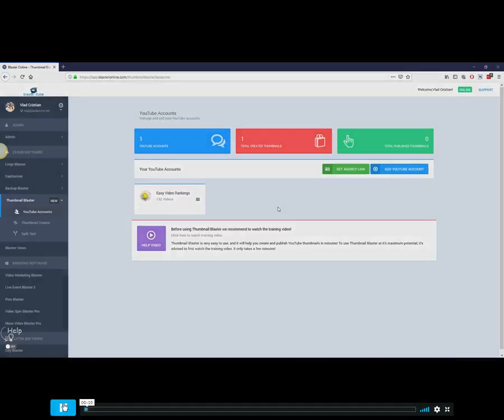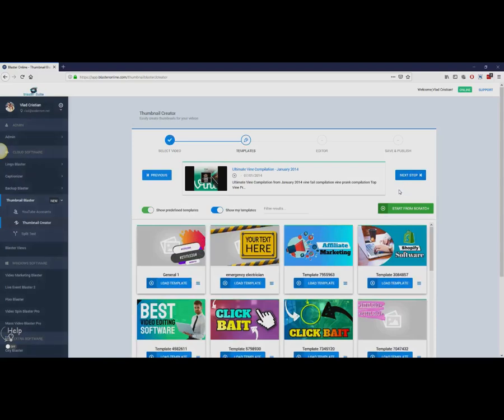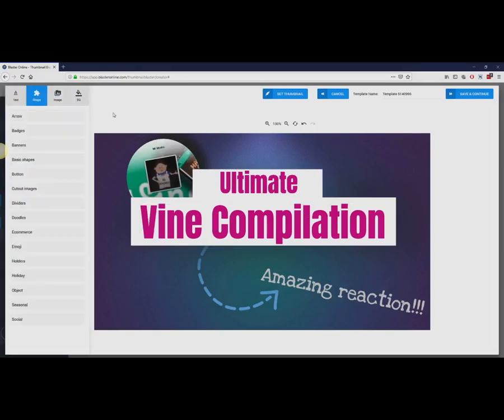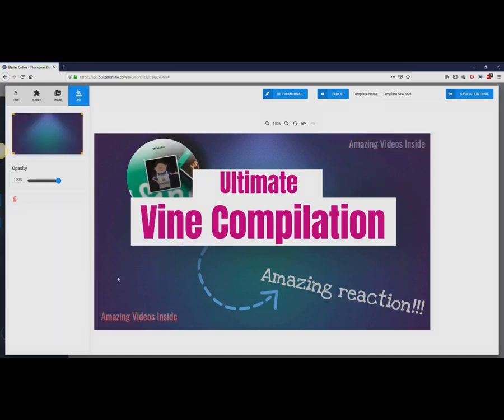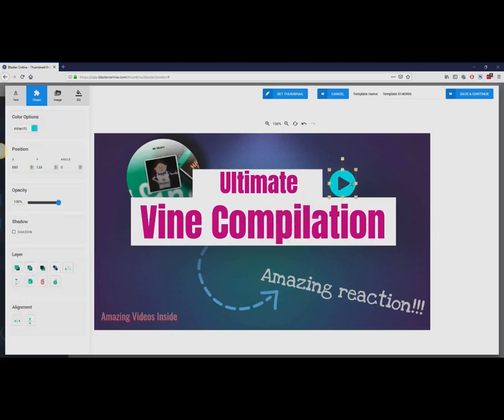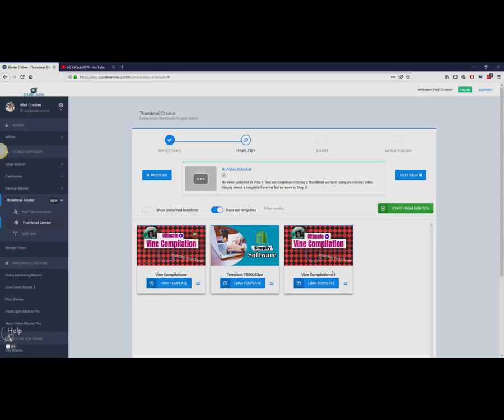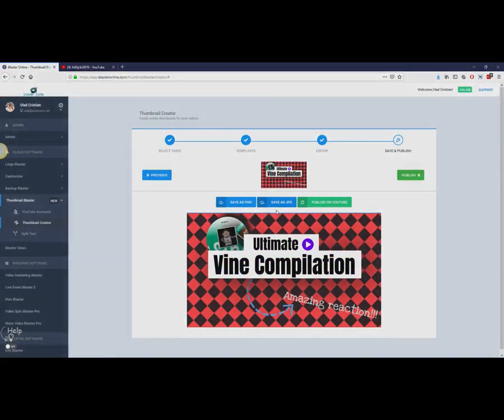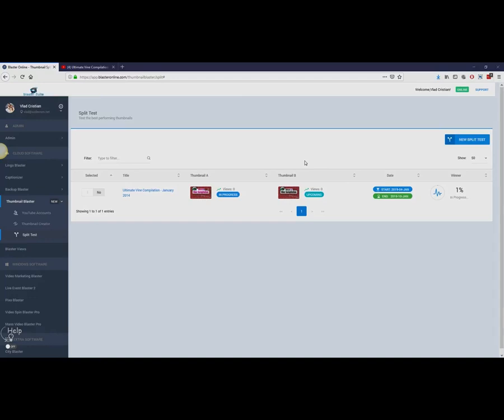2 Full Training Video